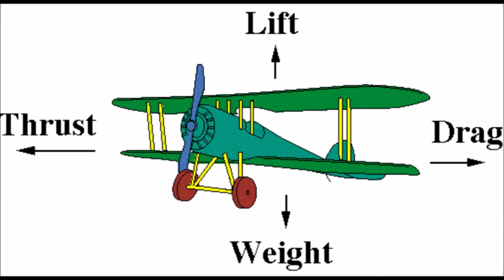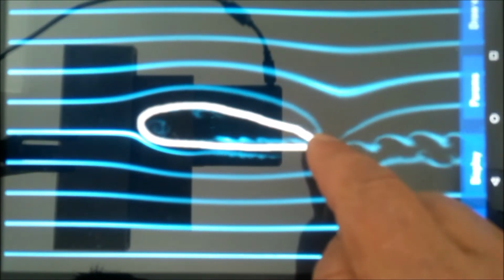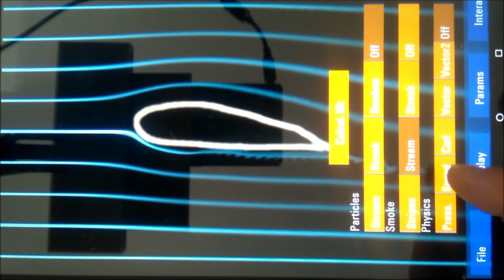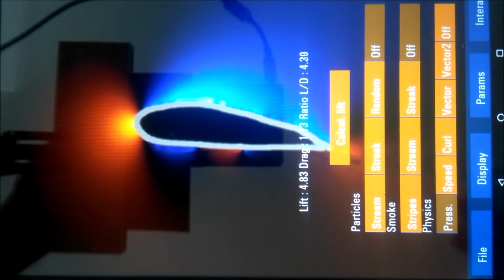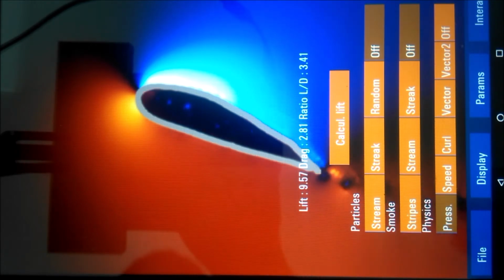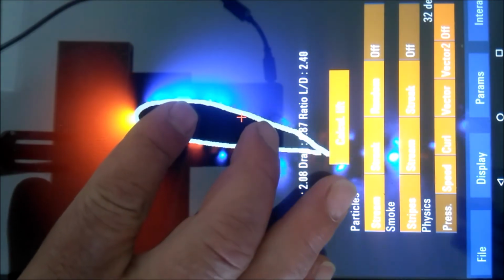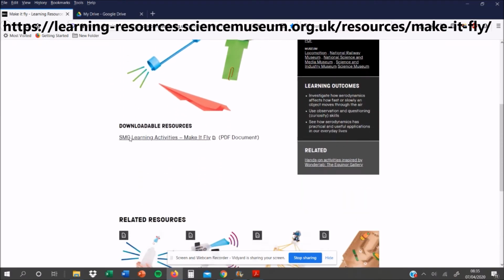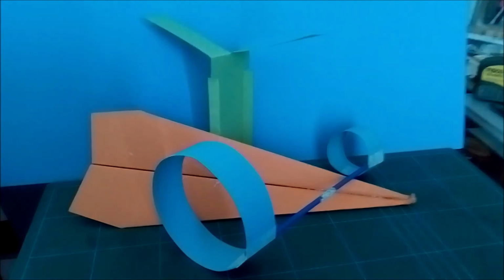Workshop 5 The Flight Edition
This all got a bit out of hand.  Started as just an idea to make some paper aircraft ... and look where it ended up!  Have a go at making some yourselves.  Go on, experiment!